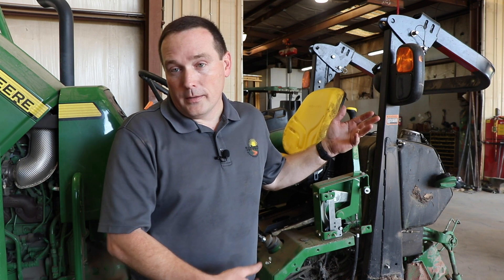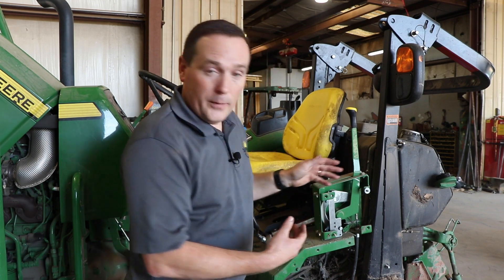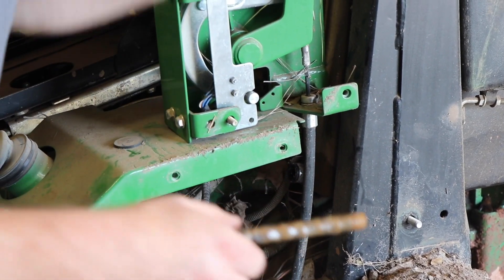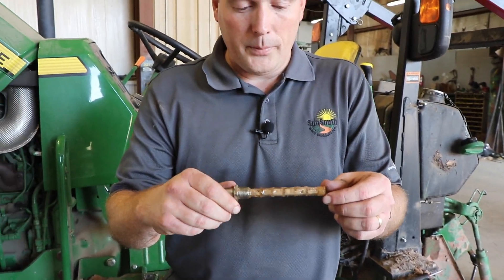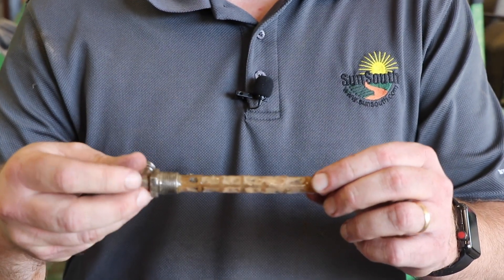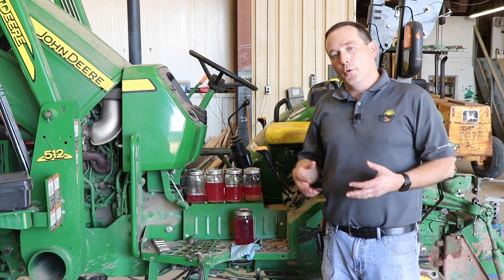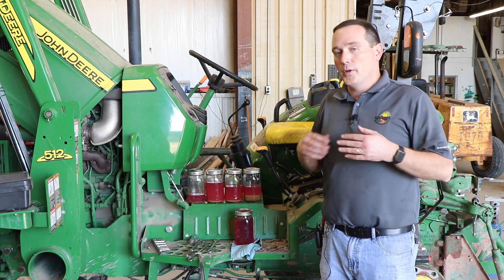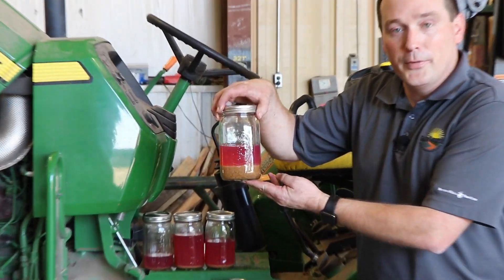Tractor Power Loss Maintenance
Is your tractor loosing power? It might have something to do with what is in your fuel tank. Check out this video to see ways to prevent it  and keep your tractor running smoothly.